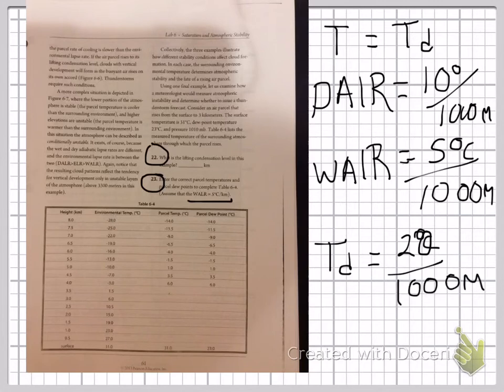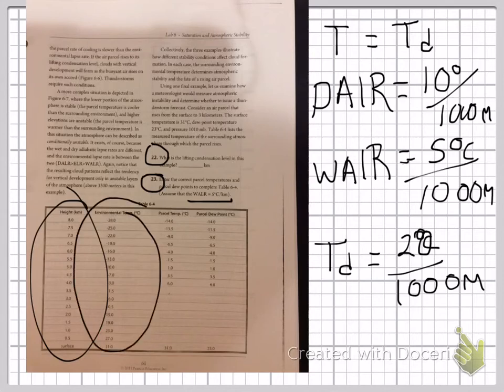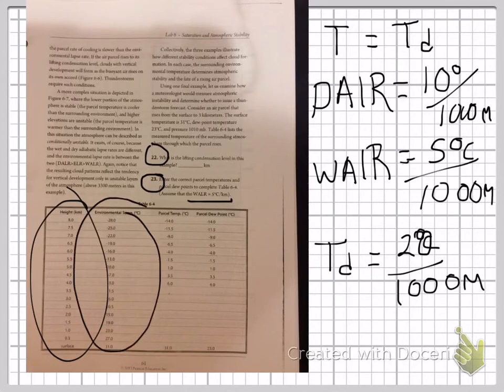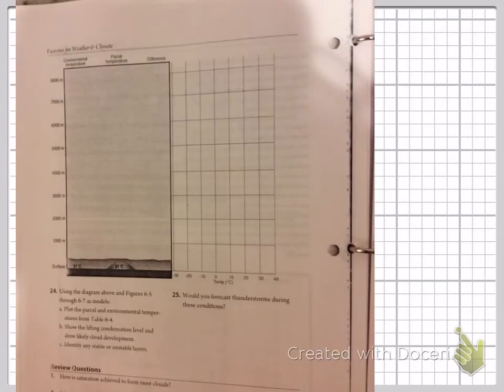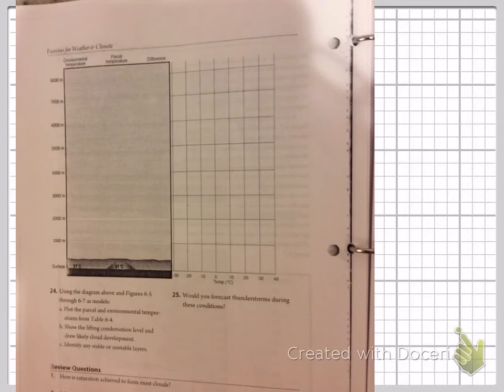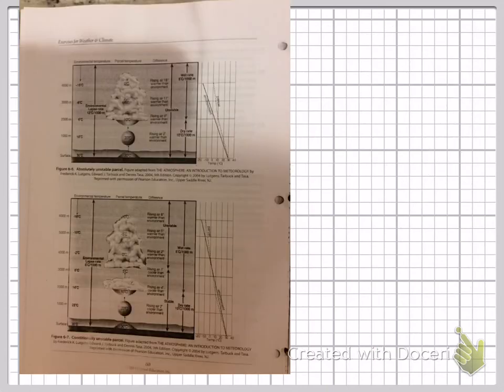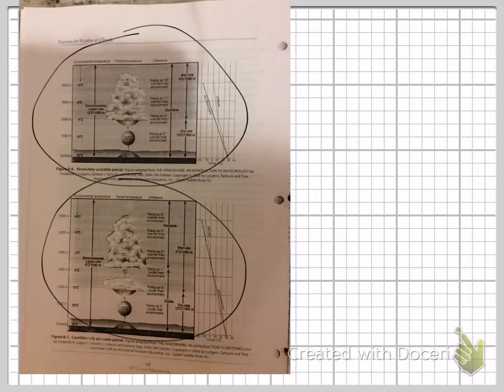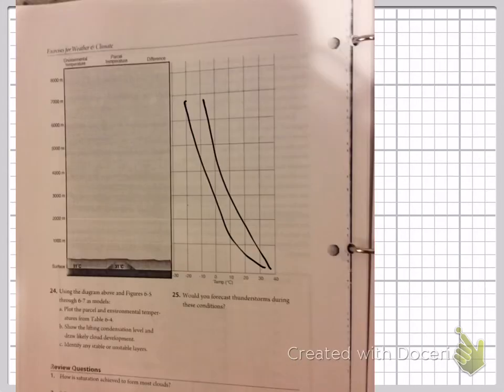Weather Lab 6 - Part 3